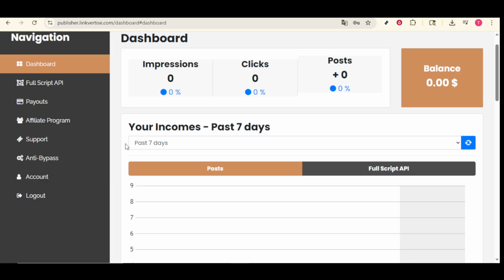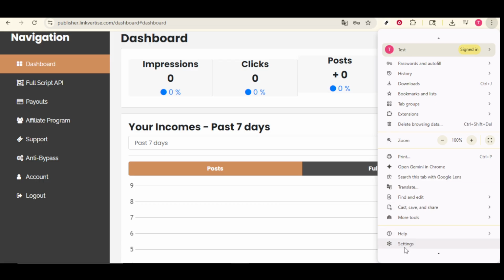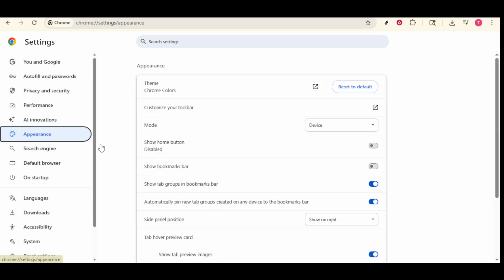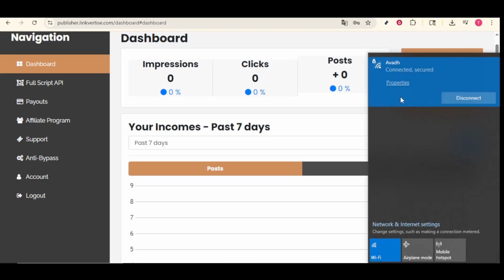How To Fix Linkvertise All Free Access Credits Are Used Up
In this video we cover: how to fix any linkvertise problem, how to bypass linkvertise, how to skip linkvertise, how to bypass linkvertise 2020, delta executor lifetime access free, how to bypass any link shortener, how to bypass any link shortener 2020, how to disable ad blocker in chrome, how to skip any link shortener, how to remove ad blocker in chrome, fused falling leaves, linkvertise universal bypass, how to disable ads on chrome, linkvertise bypass codes, linkvertise universal bypass 2020, universal bypass linkvertise